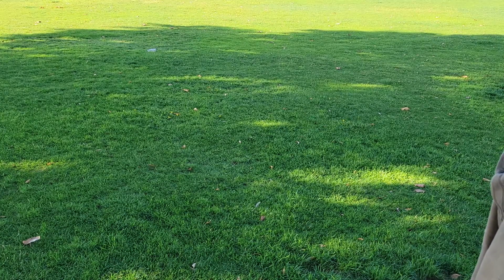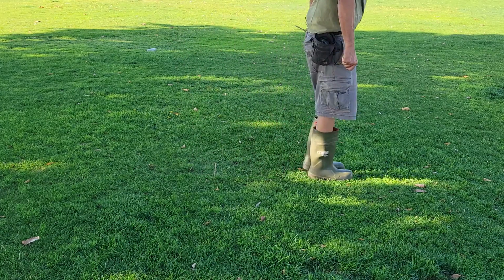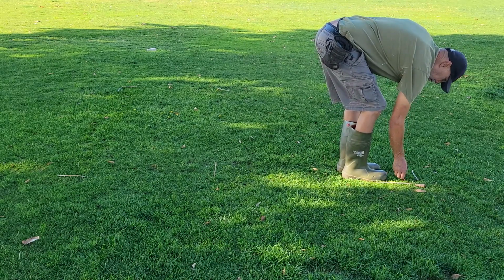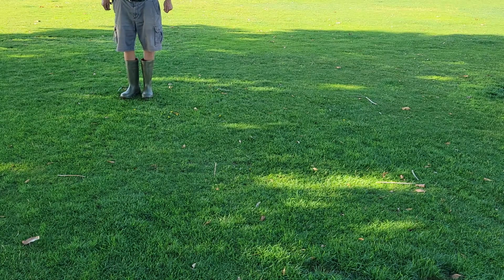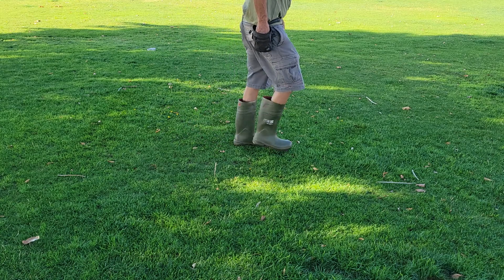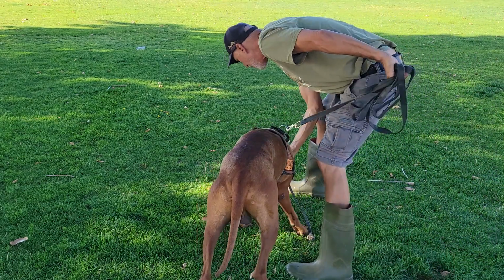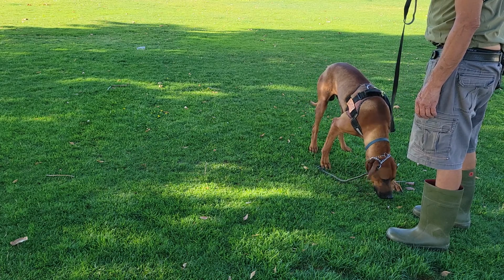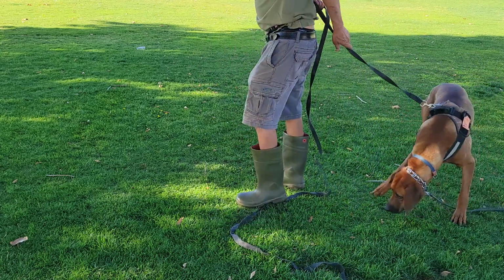Starting A Tracking Foundation With Red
Mark Ferrasci w/Pro-Tech Dog Training.